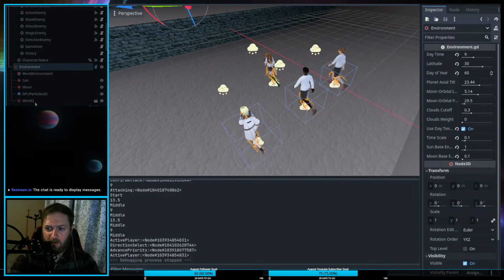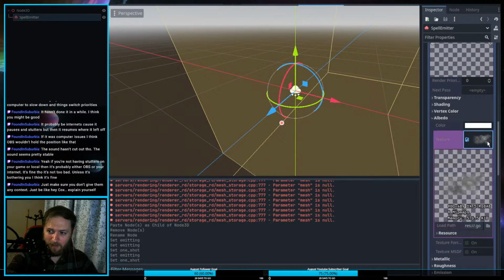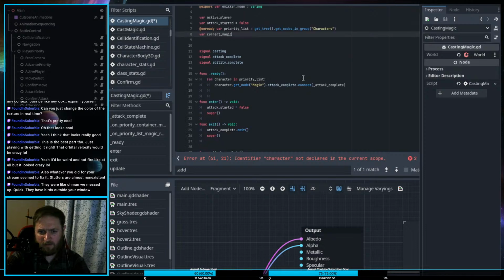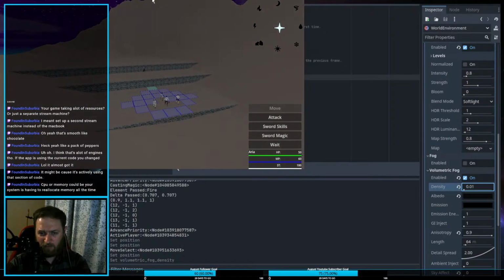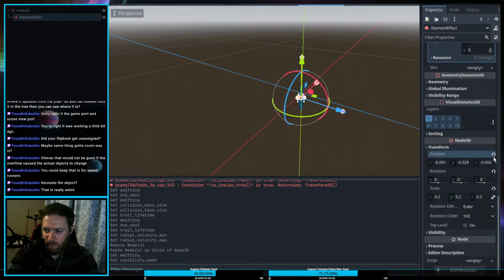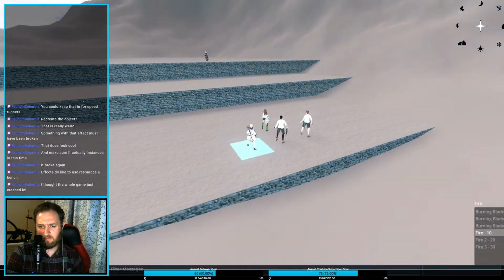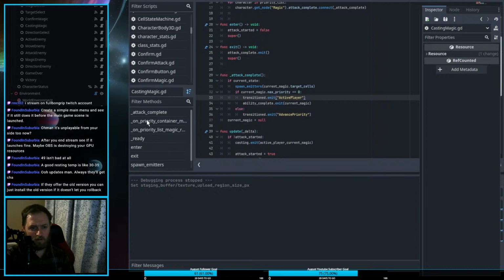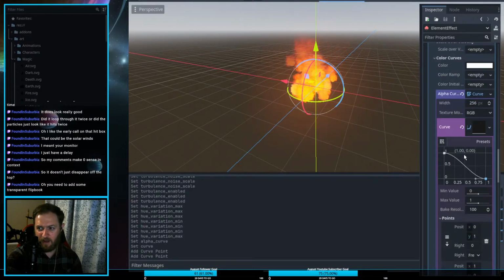Game Dev Q&A in Godot 4 | Chronicles of Virtue | Implementing Spell Animations